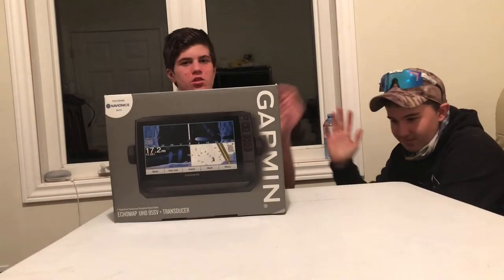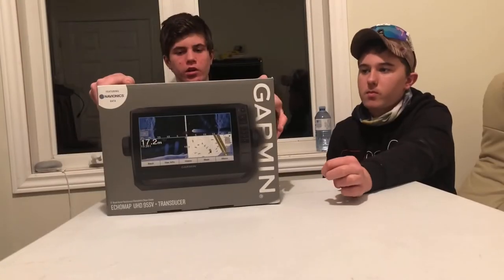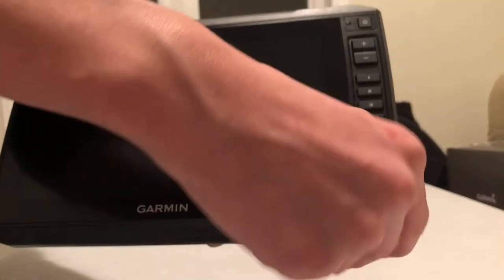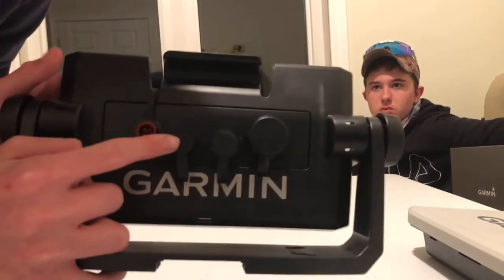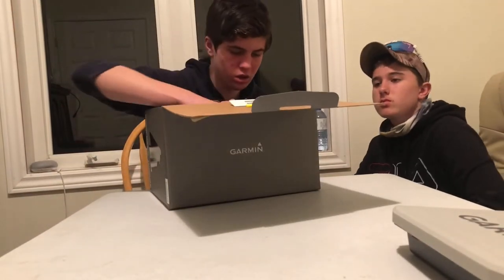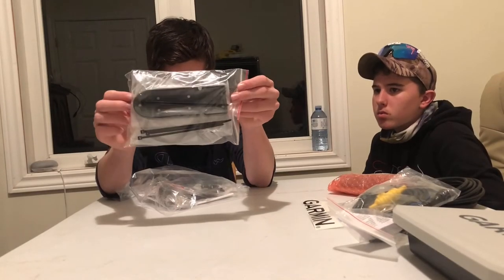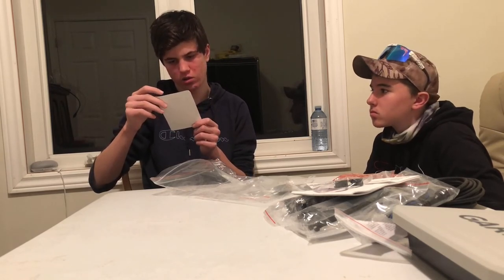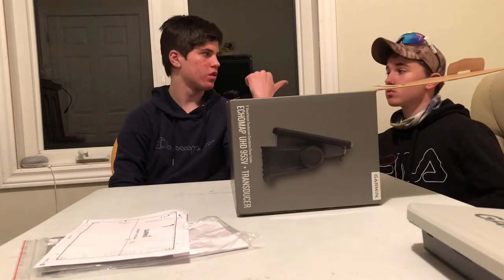Garmin echomap uhd 95sv fish finder review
Dc fishing